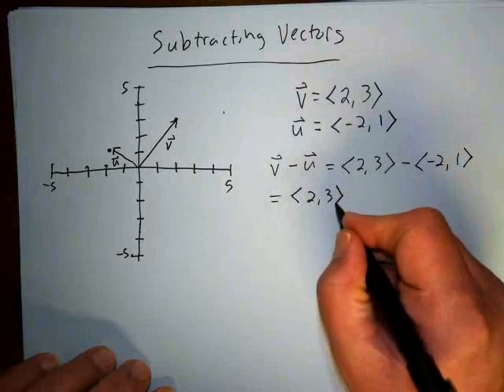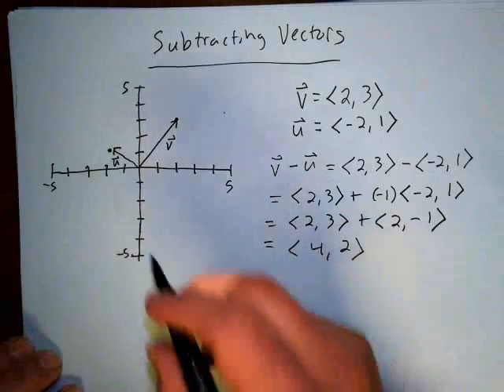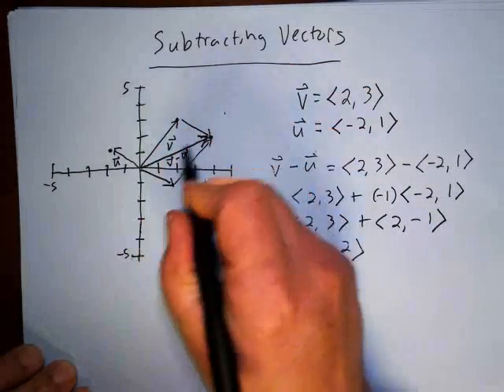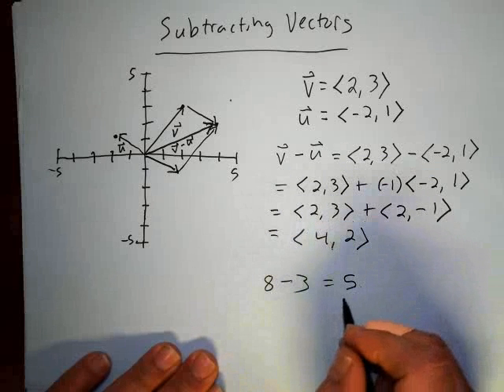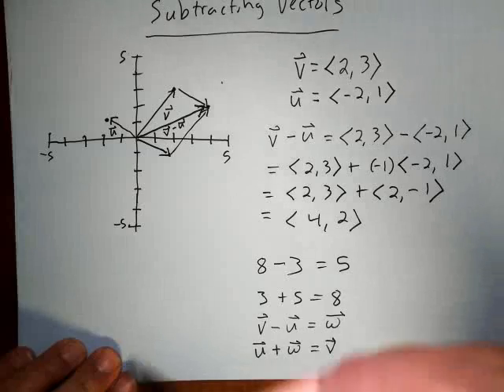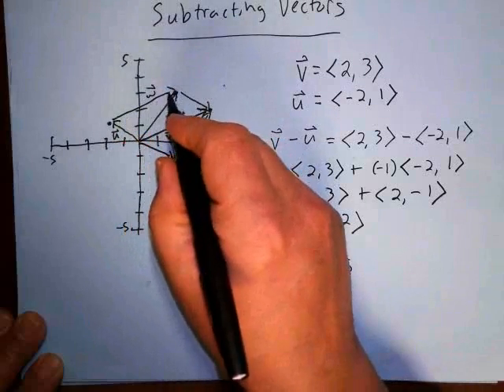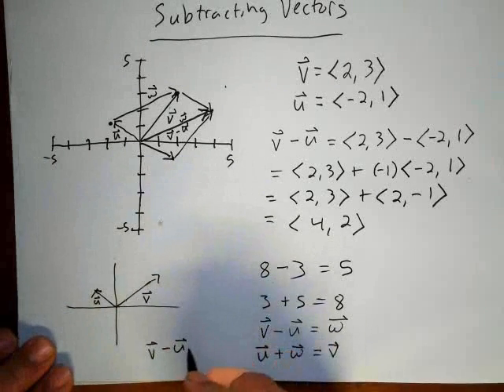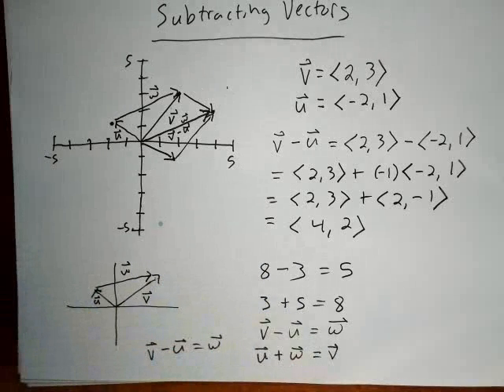Trig Vectors - Subtracting Vectors